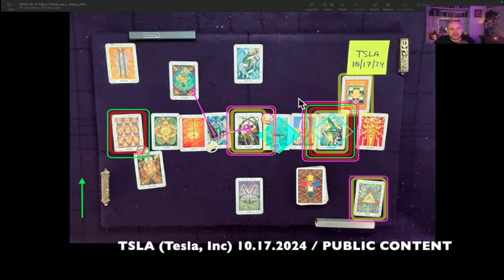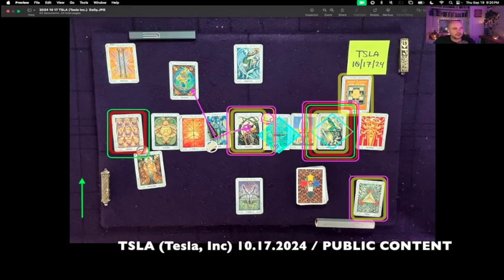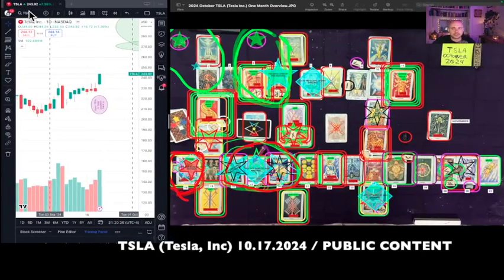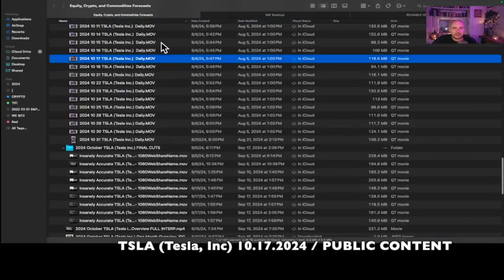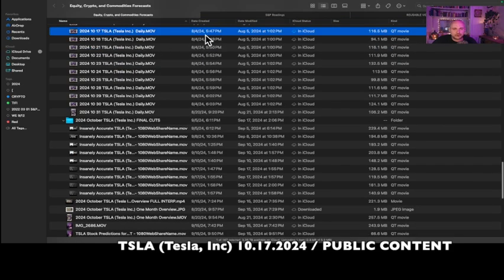Insanely Accurate TSLA (Tesla Inc) Predictions for October 17, 2024 PUBLIC CONTENT